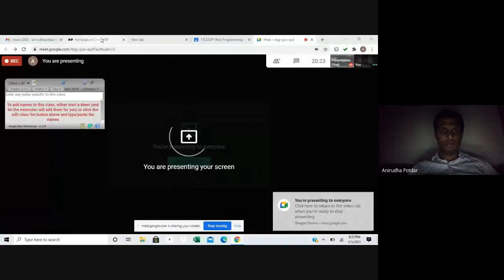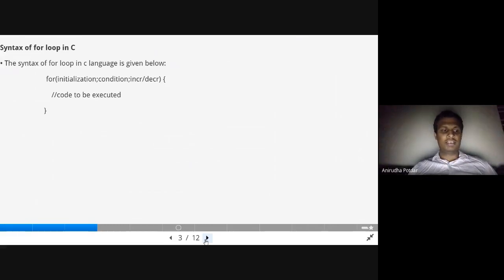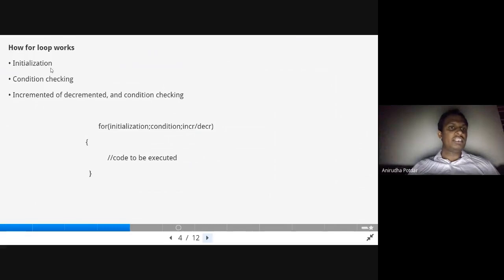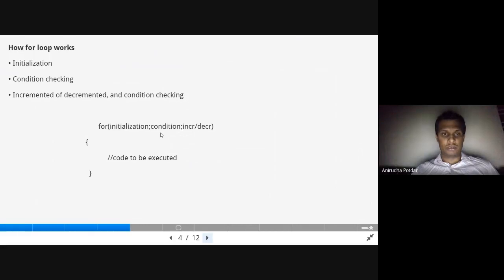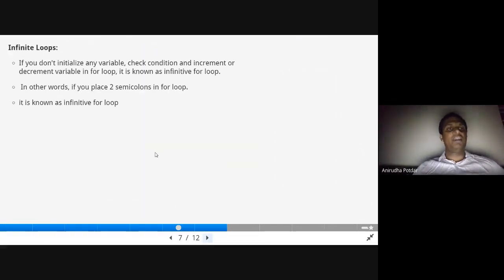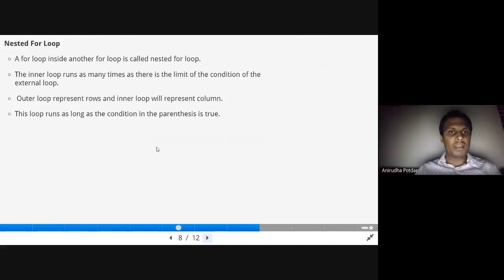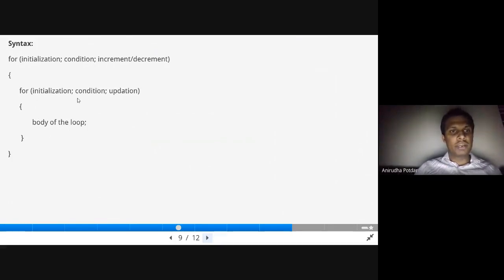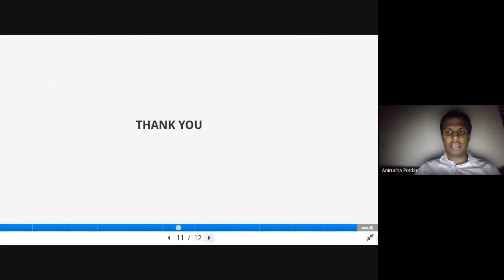For loops in C++